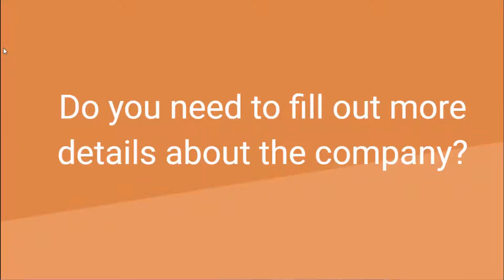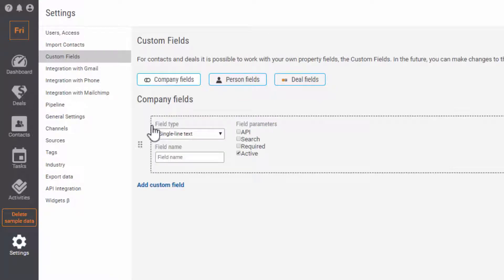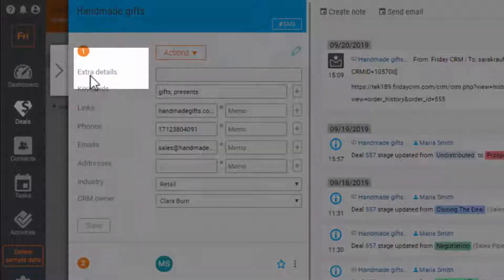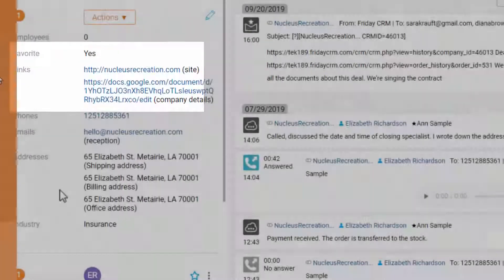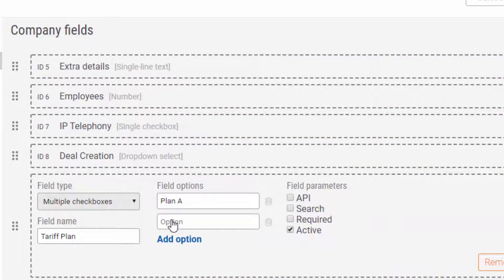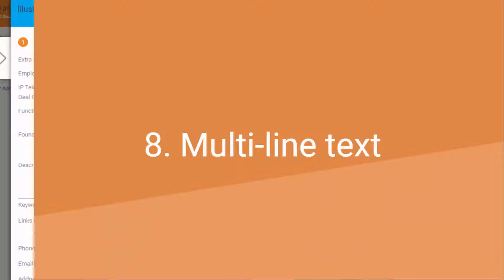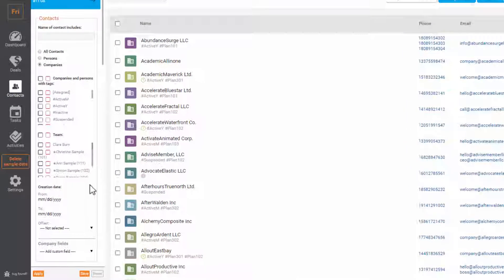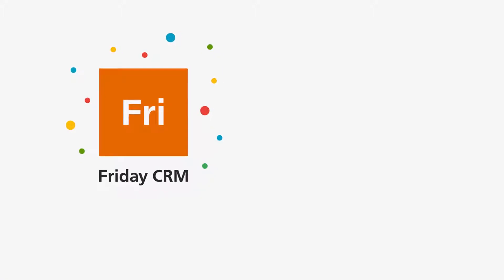How to add new fields in Friday CRM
The custom field setting is now available via this path: Global Settings (gear icon) → Properties → Custom Fields.
Friday CRM is a straightforward system to manage your contacts